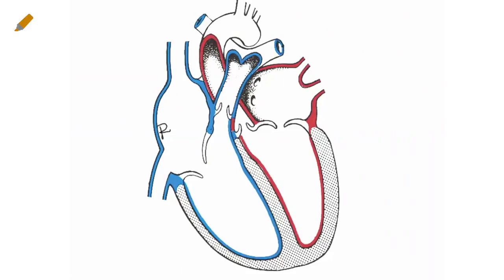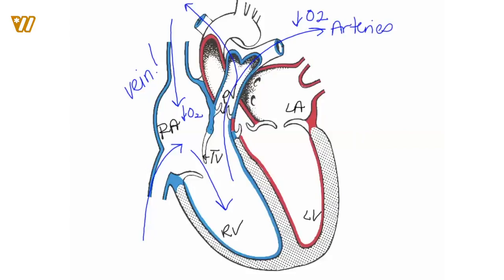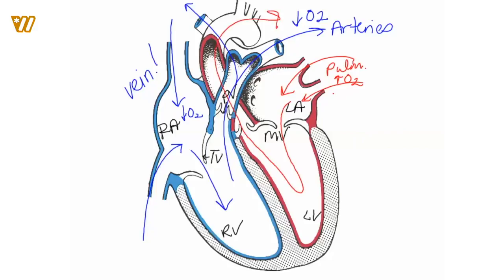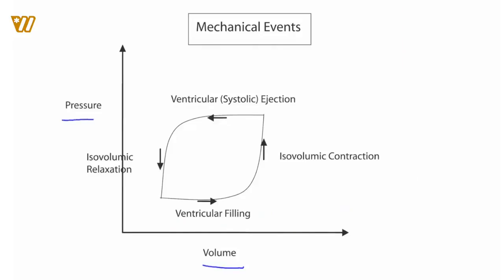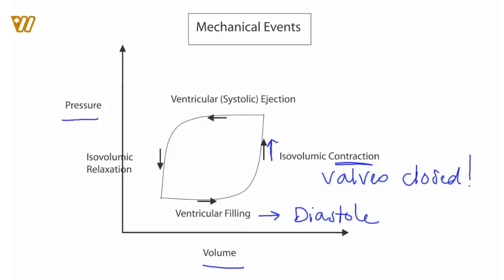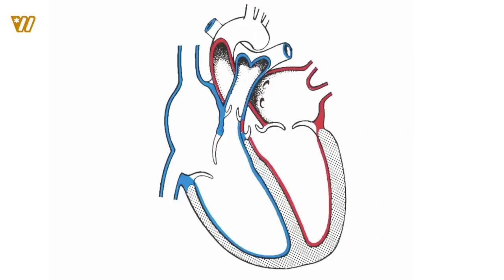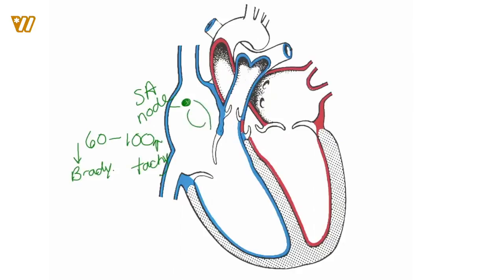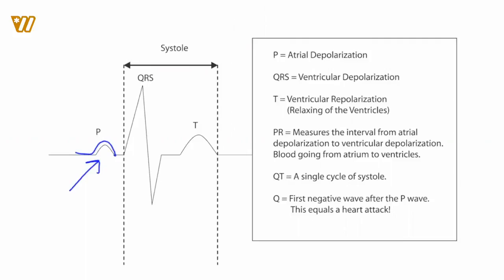Unit_3_Section_1_Gphys